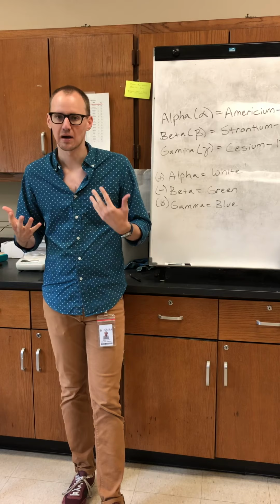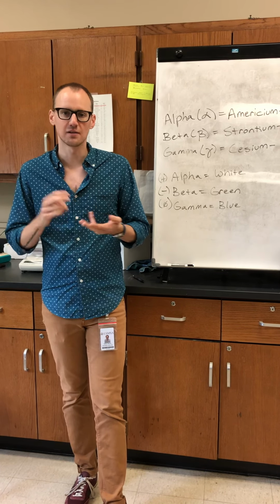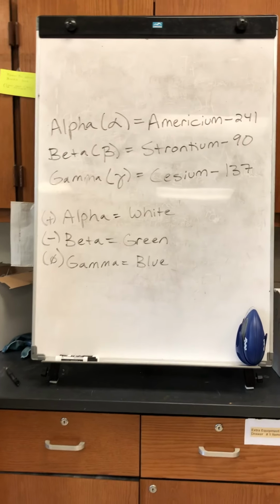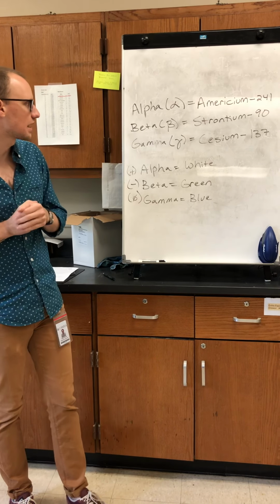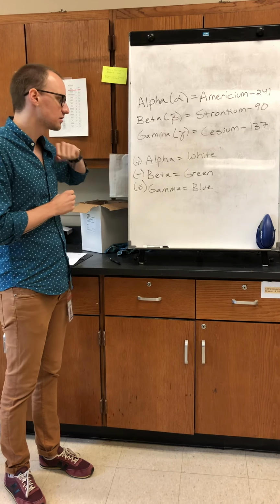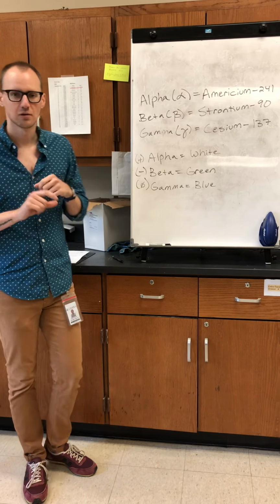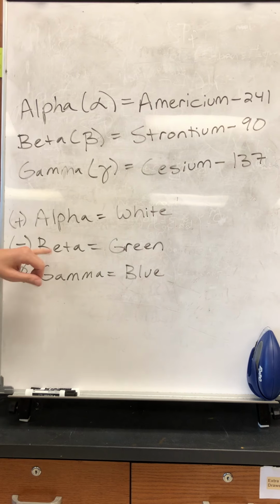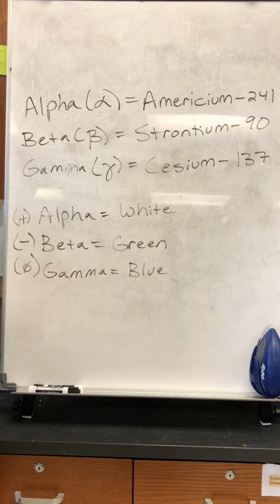Video 1 - Exp. 3 - Background Information